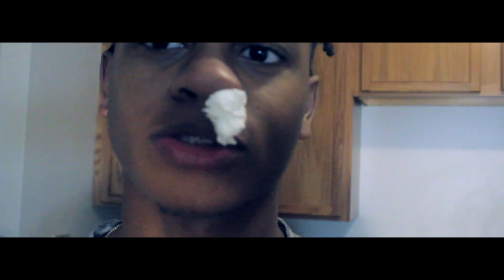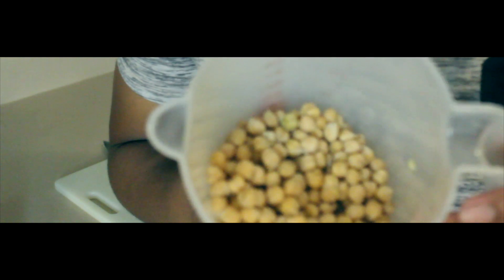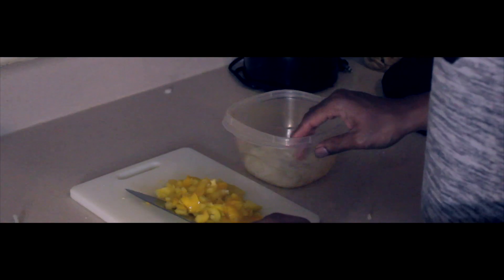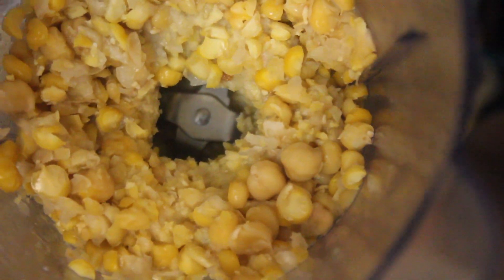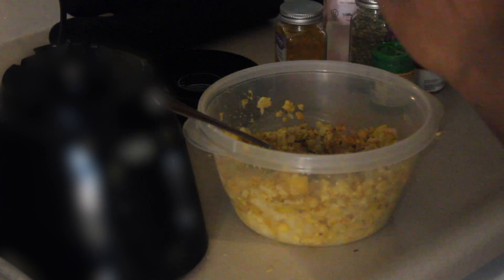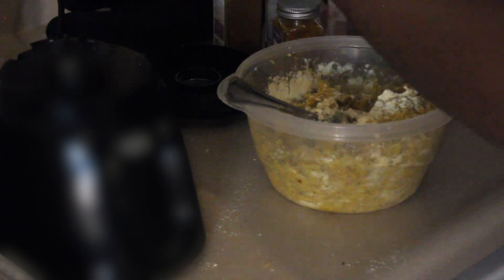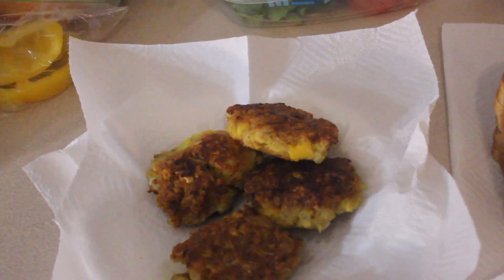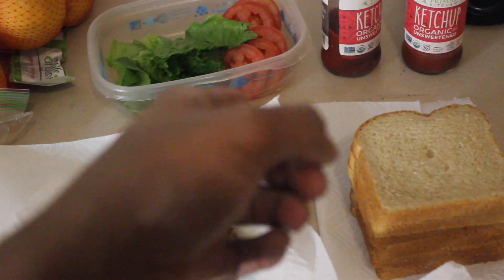My Vegan Diet|Vegan Recipes For Beginners.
My Vegan Diet|Vegan Recipes For Beginners. One of my alkaline vegan foods I eat on a weekly basis..

Some call it fluff, and believe alkaline vegans don't know what they are talking about..
I personally follow this regime because it will have your body running just as it's supposed to..

I do Comedy, gaming, and more..

Dropping funny bangers for you to laugh and smile at.. My channel has no specific funny content. I'm just here to bring yaw some humor.

I know youtube is built for a-lot, But I know I always go to yotube when I have a bad day..

Let me know what video you would like to see on the channel!

I want to say welcome to all the knew subscribers.. More funny voice overs, skits, vlogs will be coming!

Everyone makes funny videos, but on this channel you'll find a level of funny.. You haven't seen before..

I don't fake it or try to hard.. It all comes to the mind..